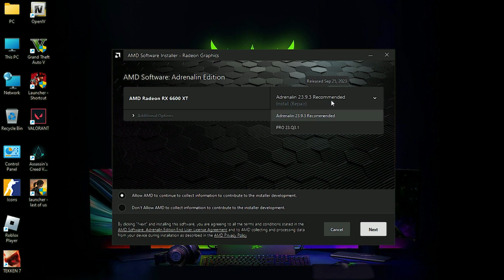How To Download & Install AMD Pro Edition (Full Guide) Best Drivers For AMD User's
Title : How To Download & Install AMD Pro Edition (Full Guide) Best Drivers For AMD User's

Videos Chapters :
00:00 introduction
00:25 intro
00:31 Downloading
1:26 Installation
2:17 Ending

PC Spec's
Processor : Ryzen 5 5600
Motherboard : Msi B450m A-Pro Max
Gpu : XFX Rx 6600xt
Ram : Delta T-Force 16gb
PSU : Corsair TX750